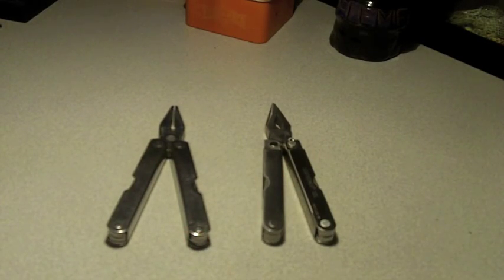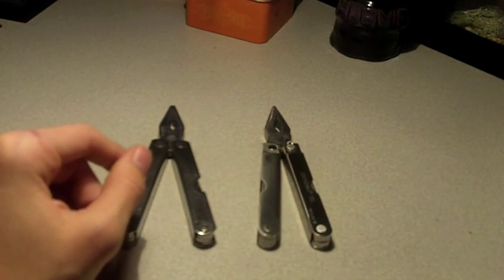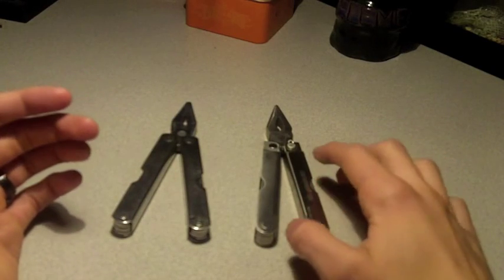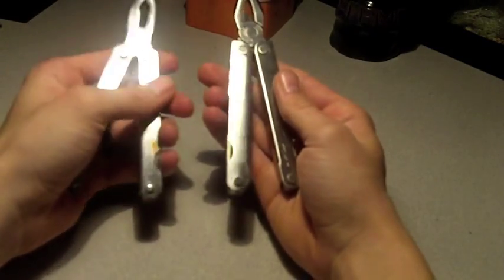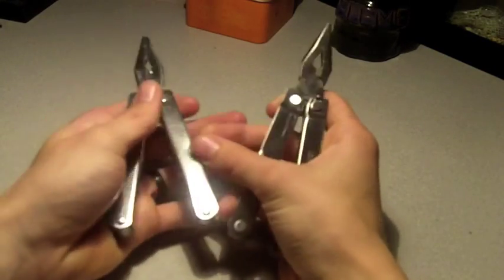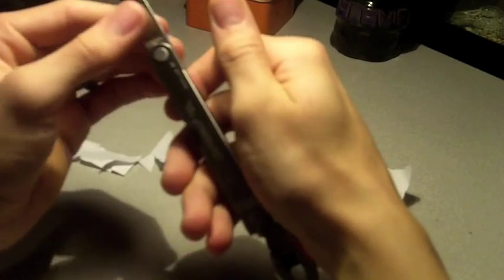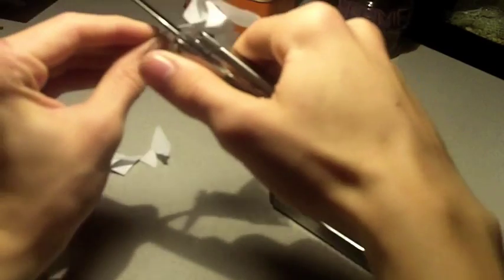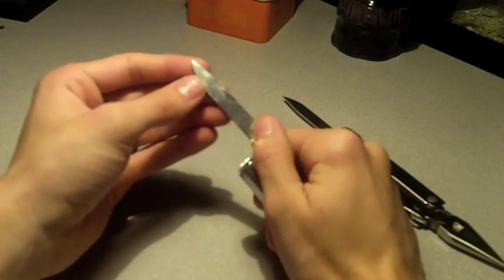Fake MT's vs Real MT's, why its best to invest more in your multi tool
This video is an over view, and can be used towards most items in your day to day life... why its sometimes best to go with the brand thats been around for a good while, and has proven themselves and stand behind what they sell, than to go cheap and buy something that may seem from the outside shell the same thing, but really cant stand up to the real thing. I'll be using the MT that started it all, the outstanding leatherman multitool, against a similar fake, that may seem to be exact thing... well just watch and see if you think it is...